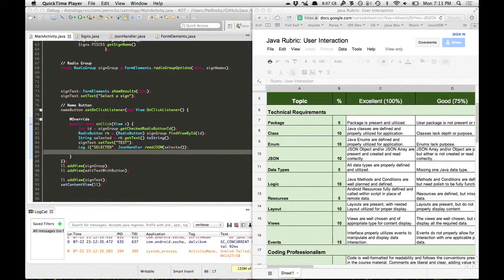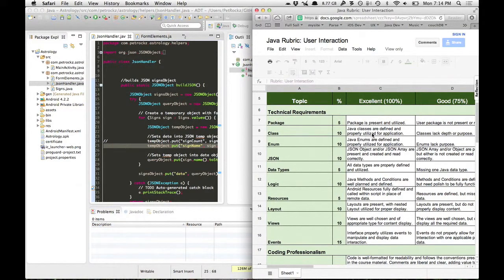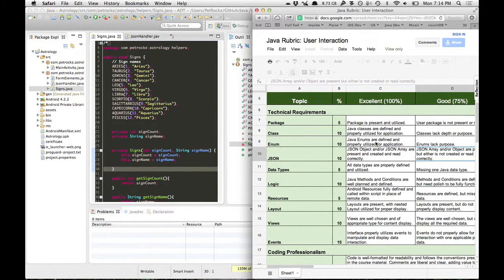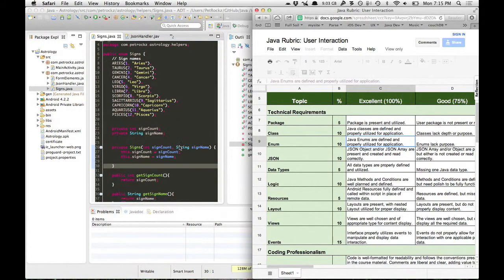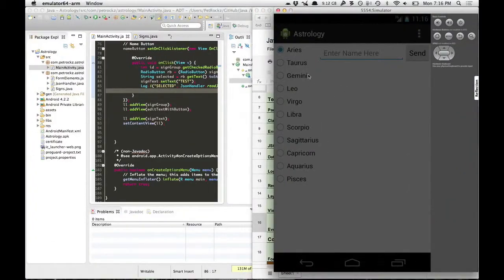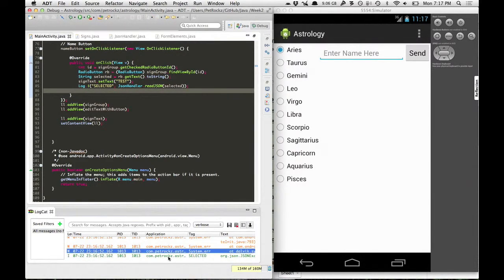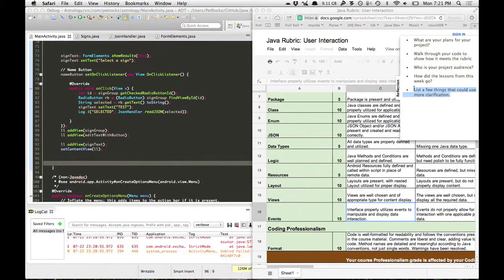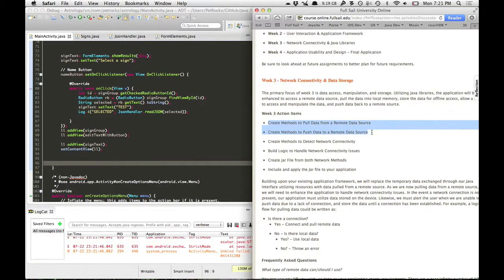Week 2 Reflection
Java 1

Music Produced By: Derek Bertubin